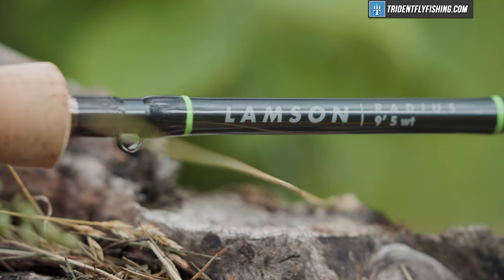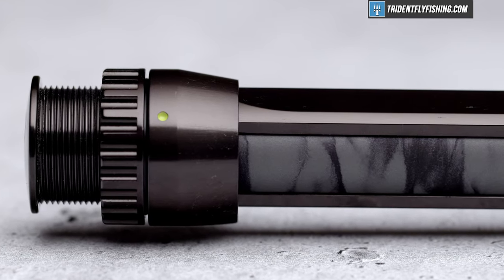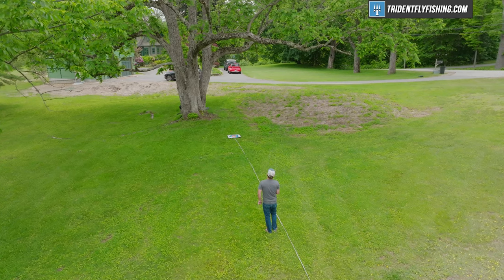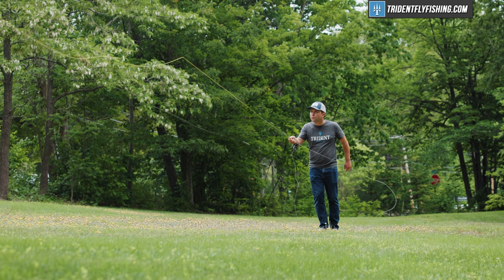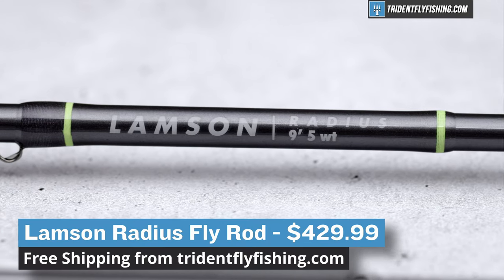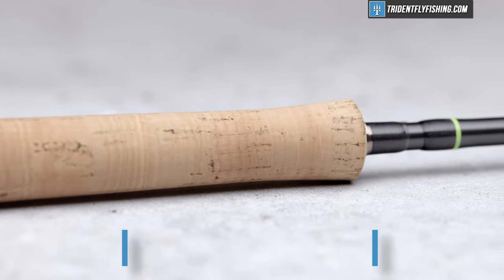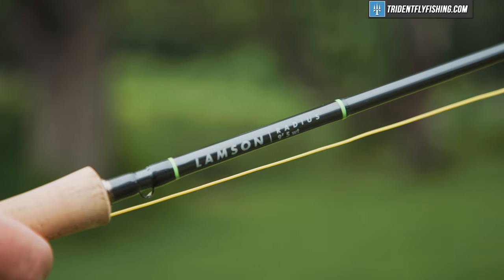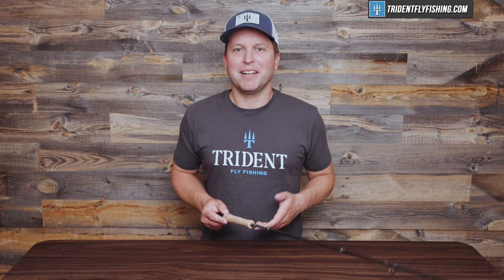Lamson Radius Fly Rod Review | Best Lamson Rod Yet?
Today we're taking a look at the Lamson Radius fly rod. This may be the best casting rod Lamson has ever made.

Chapters
0:00 - Intro
0:13 - Reel Seat
0:45 - Who It's For
1:00 - Components
2:05 - Rod Performance
4:10 - Poseidon Score

Got Questions?